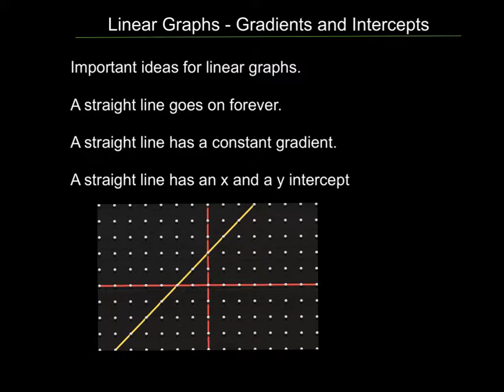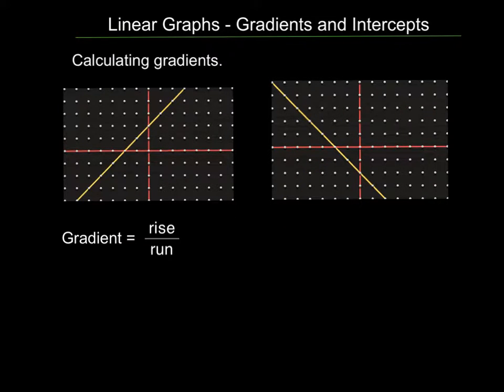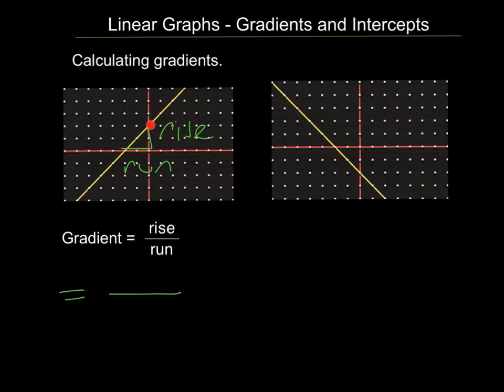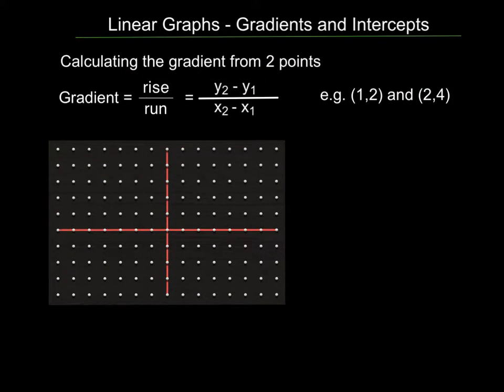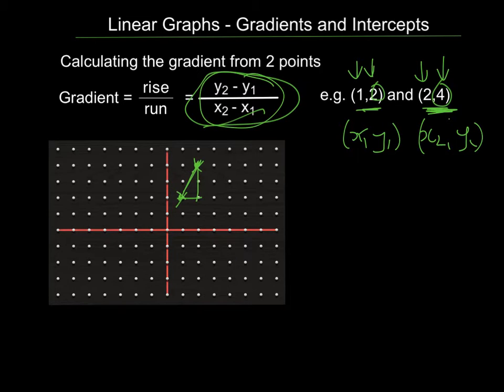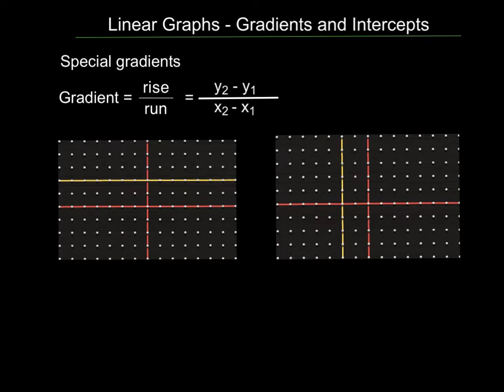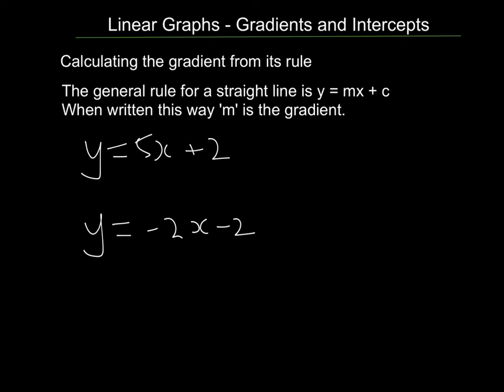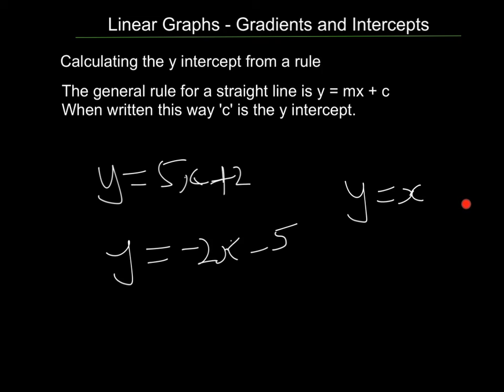Year 9 Linear Graphs - 7.3 - Gradients and Intercepts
Explanation of the general equation for a straight line graph: y= mx + c and the idea of a gradient. The y intercept is introduced as well